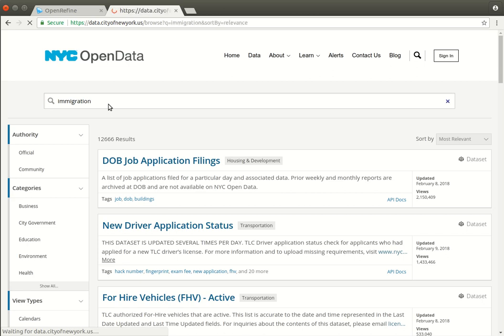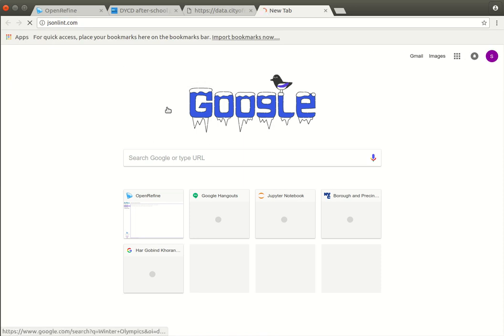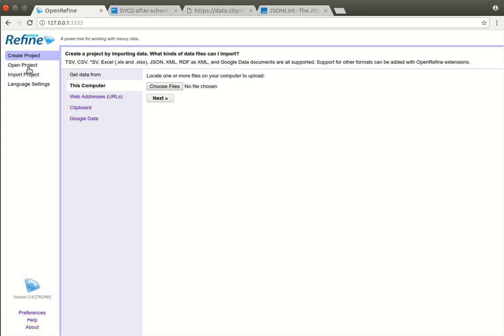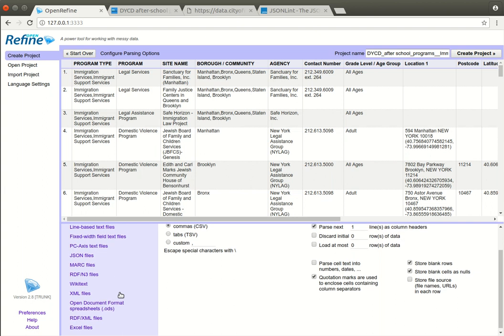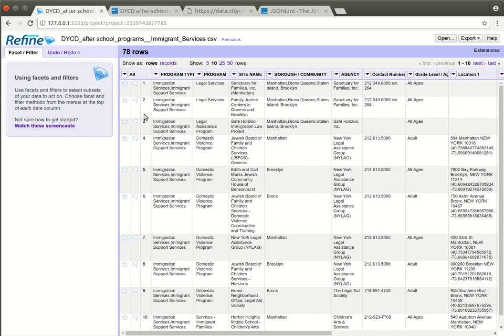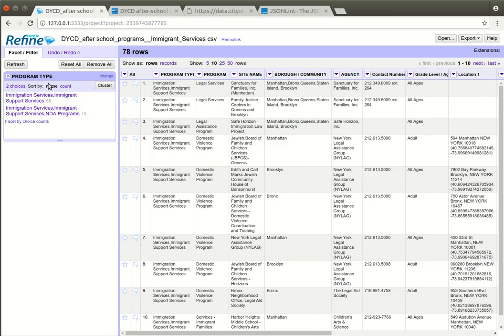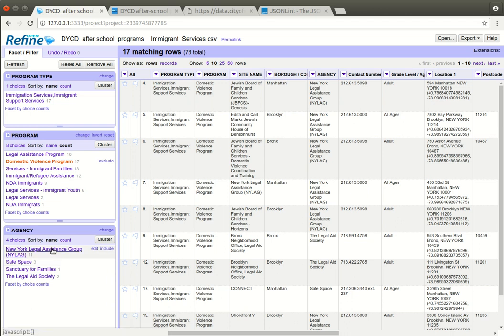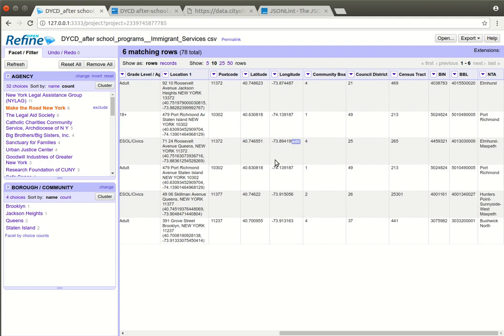IntroToOpenRefine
A brief introduction to OpenRefine, a handy tool for getting a quick overview and summary of a dataset.